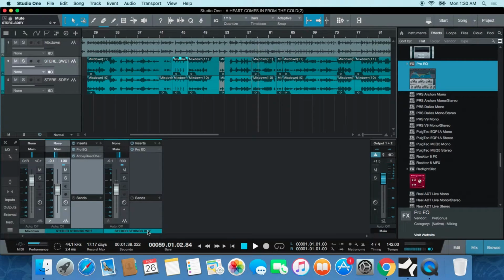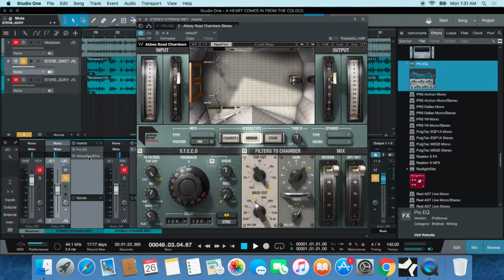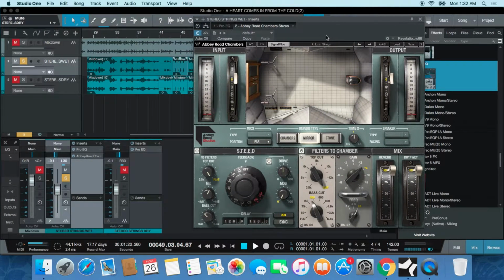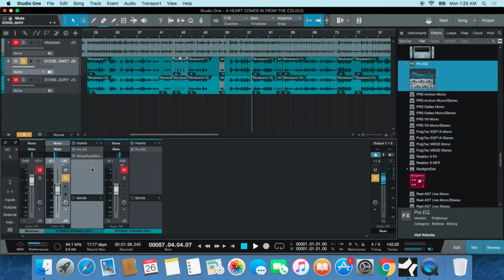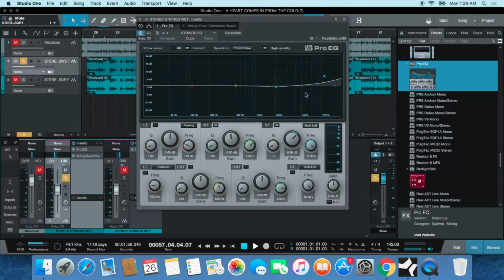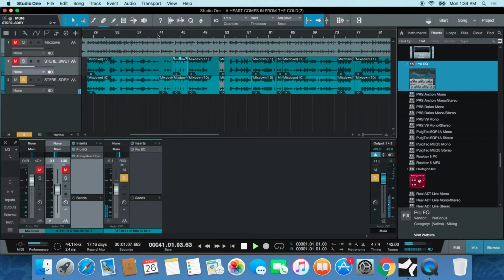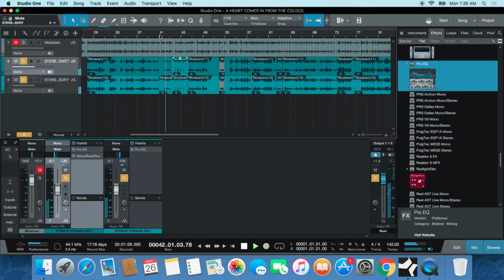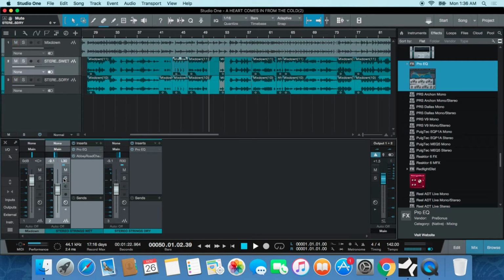THE BASICS USING STRINGS IN POP ARRANGEMENTS pt 2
Part 2 of using strings in pop arrangements. Today we focus on reverb and eq.